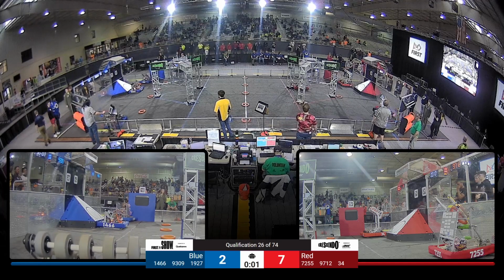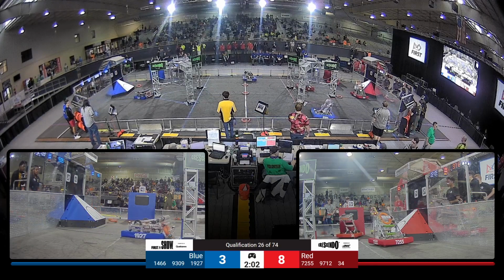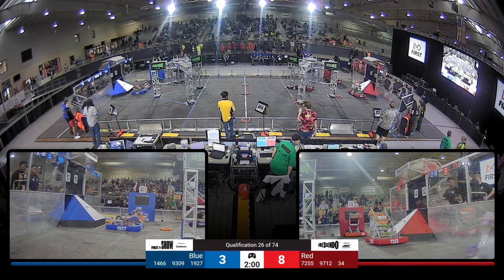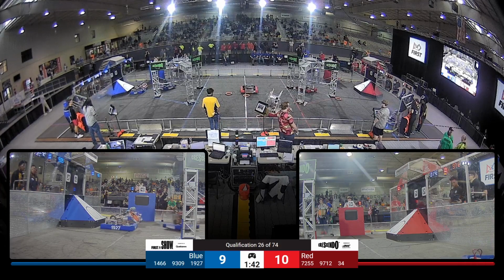Qualification 26 - 2024 Magnolia Regional